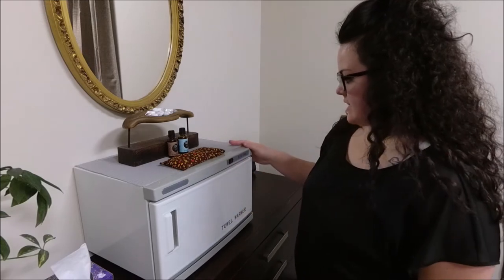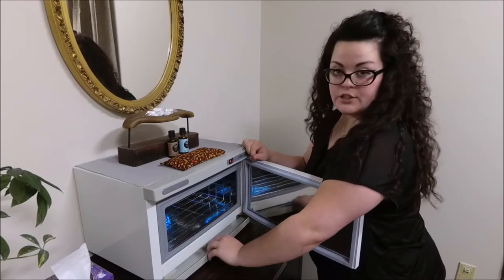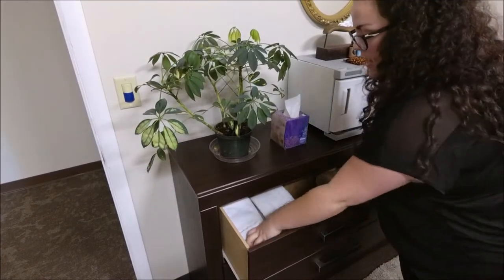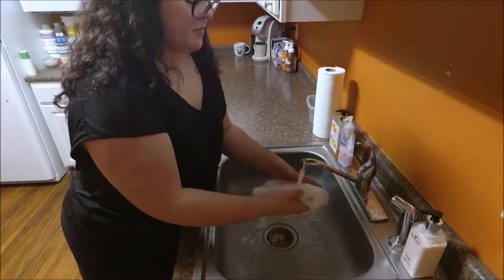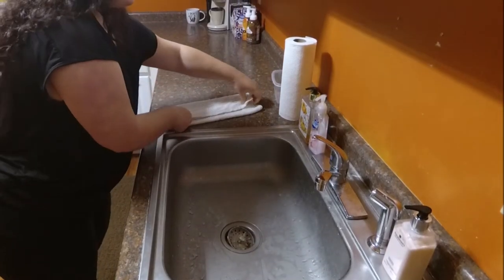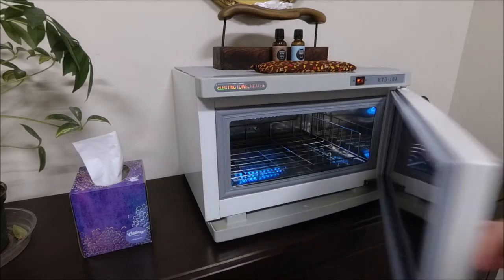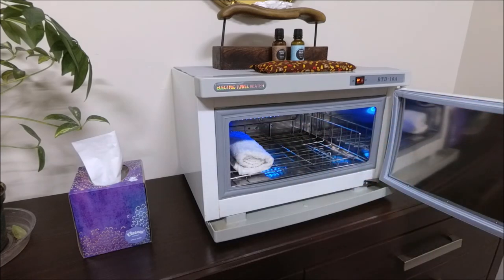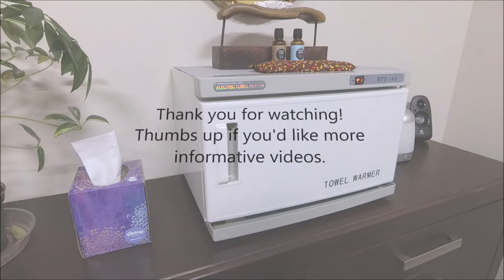How To: Prepare Towels In Hot Towel Warmer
This is how I use my hot towel warmer before my massage sessions, or foot scrub treatments.

Have a request on a video?